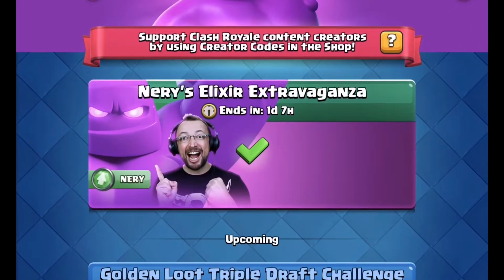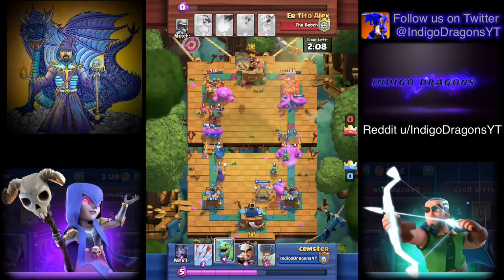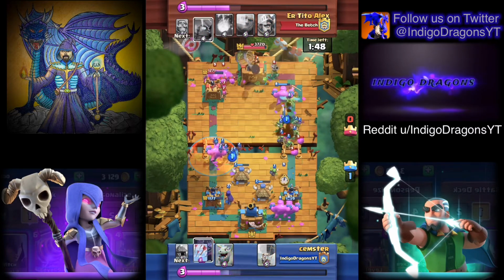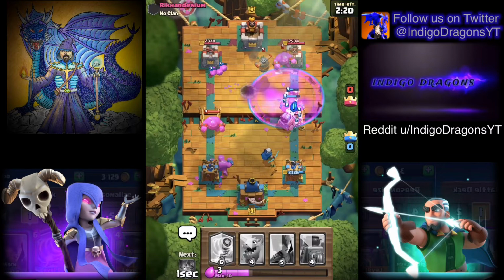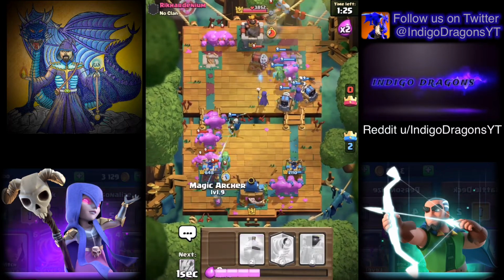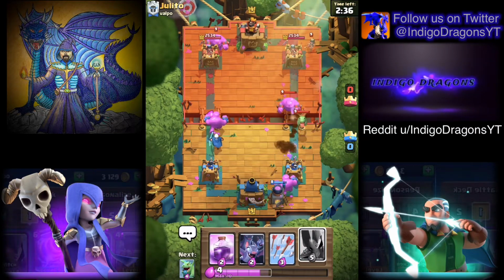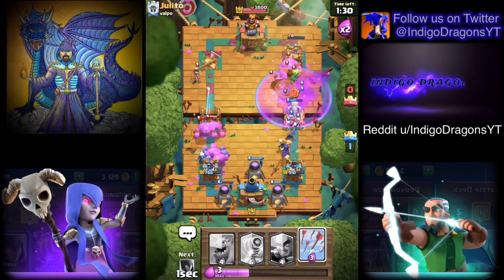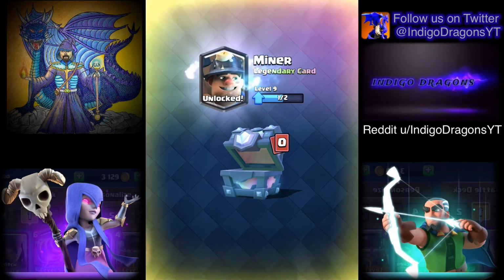Nery’s Elixir Extravaganza Best Decks Elixir Golems Clash Royale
Elixir Golem fest! ʍɛʀʟɨռ takes a look at what decks work best for Nery’s Elixir Extravaganza challenge which has a top prize of a Legendary card. We look at king tower levels 8 and 10 and which cards work best in this event. Have you ever seen so many Elixir  Golems and Goblins in the Arena!

Twitter: Indigo Dragons Gaming @IndigoDragonsYT
Reddit: Indigo Dragons Gaming u/IndigoDragonsYT

Game: Clash Royale
Game Developer: Supercell OY